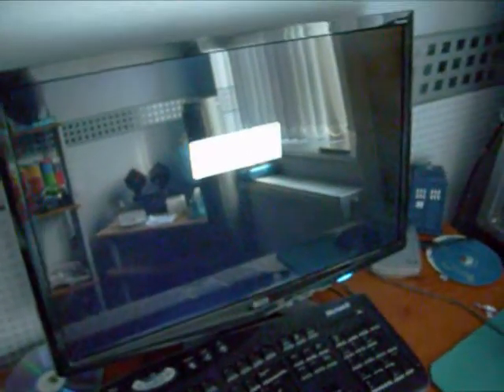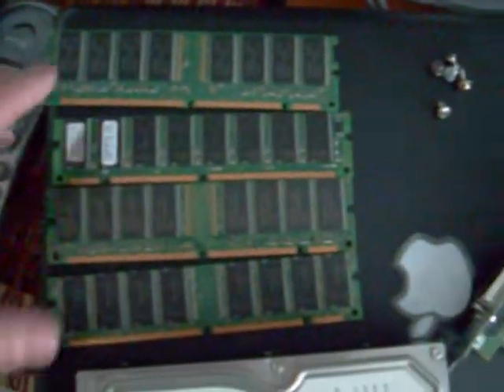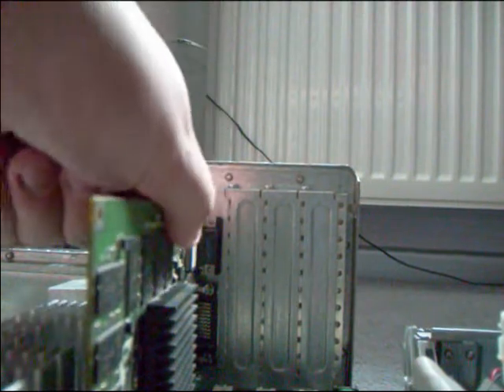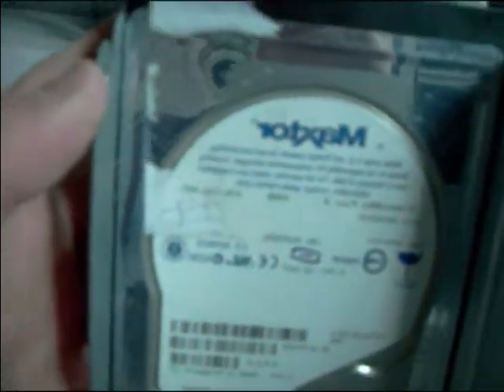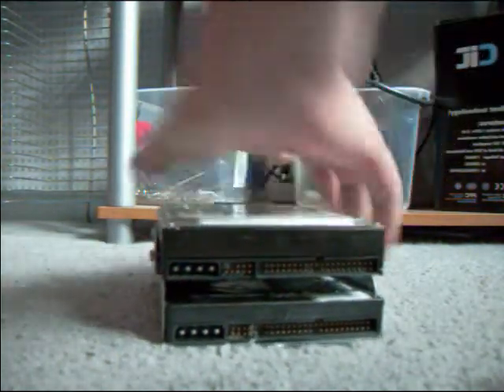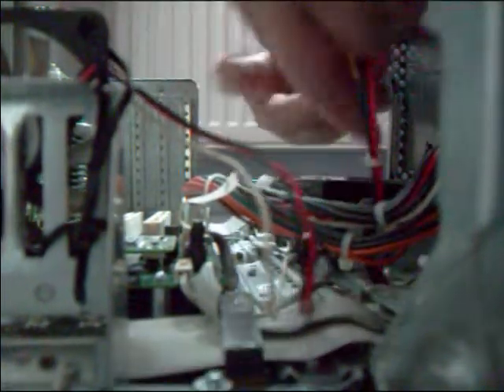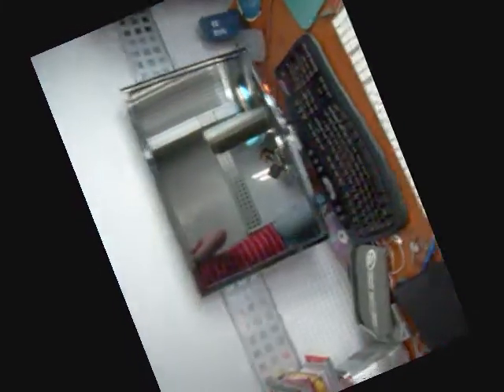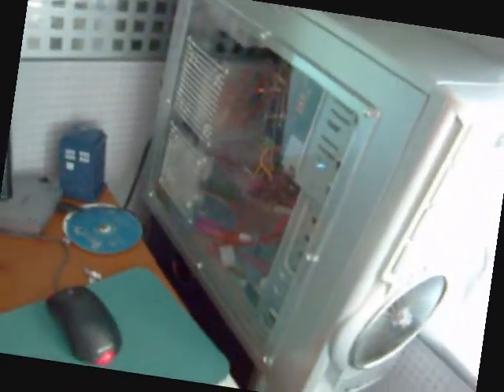upgrading my powermac g4 gigabyte ethernet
i upgrade a powermac g4 gigabyte ethernet that i got from a shop for £50
from                                                          to
dual 500mhz g4's                                      still dual 500mhz g4's
128mb ram                                              1gb ram
40gb hdd                                                  40gb+80gb
rage 128 pro 16mb sd vram                  radeon 7500 16mb ddr vram (sort of an upgrade still trying 2 flash a pc radeon 9600xt)